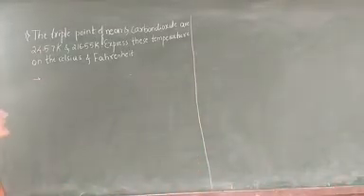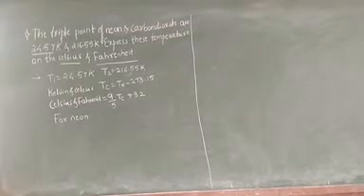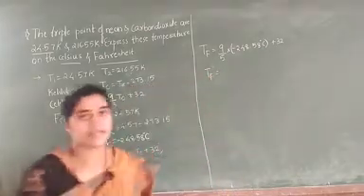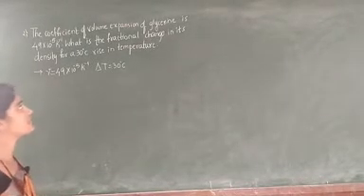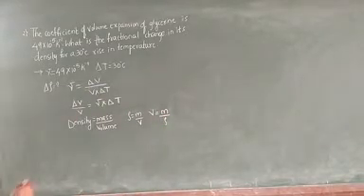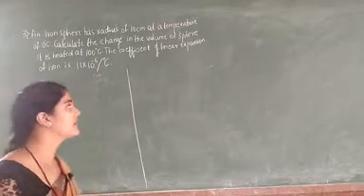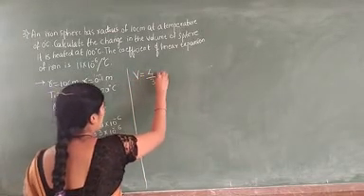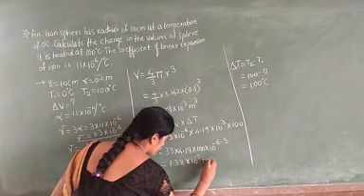December 18, 2020